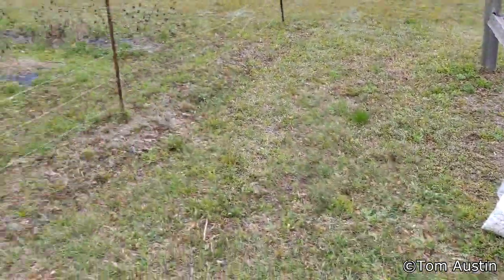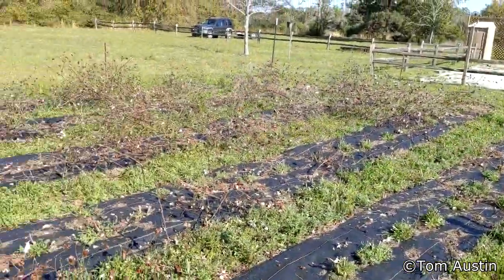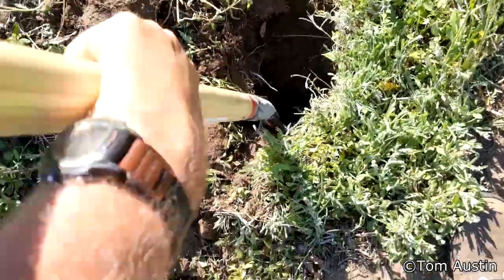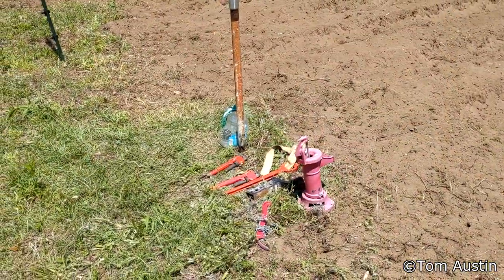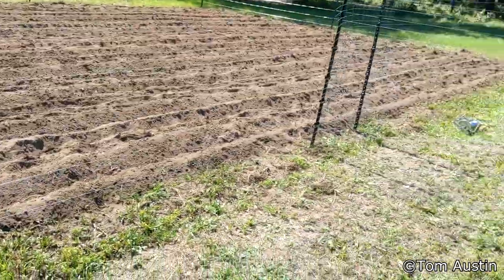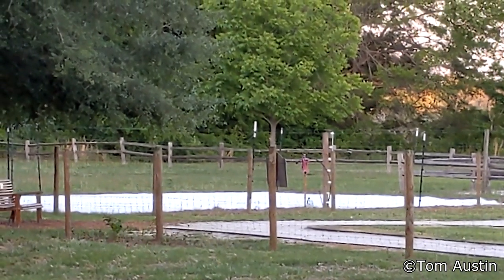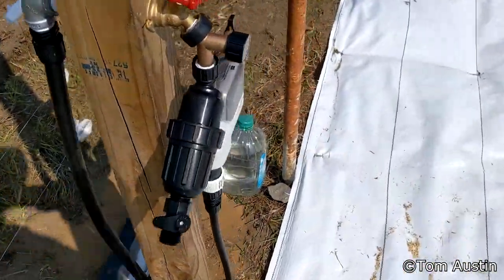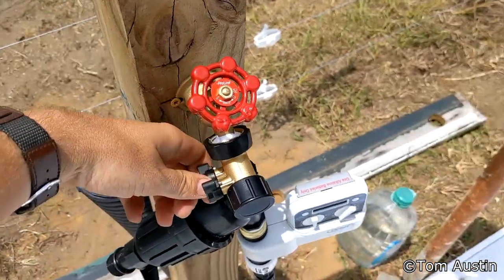Sea Island Cotton: Update 69 - Start of 2022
Here's all the improvements I've implemented for the Sea Island Cotton Plot for 2022.